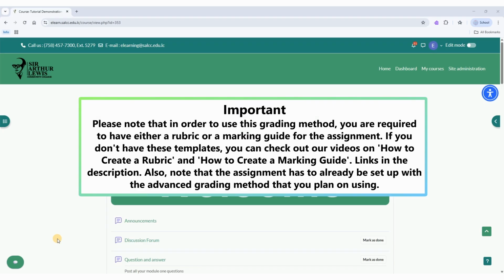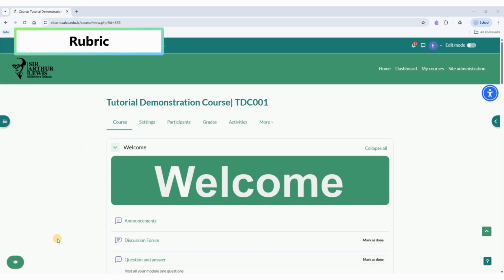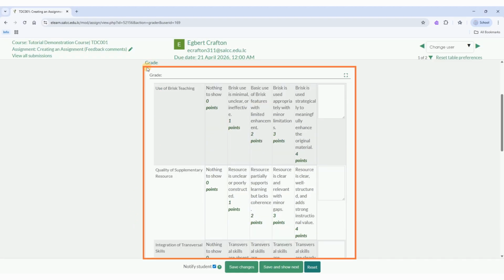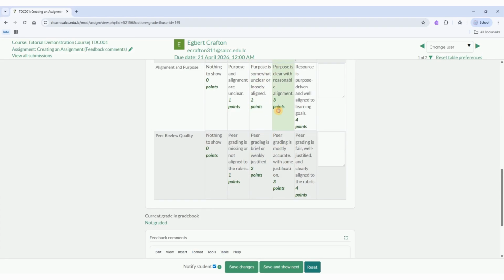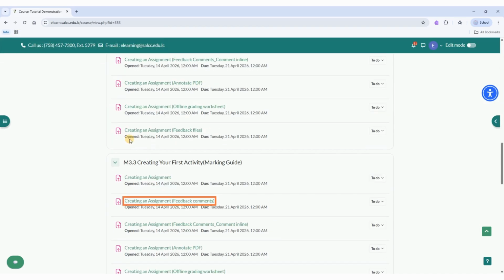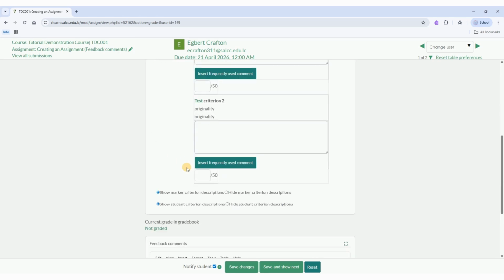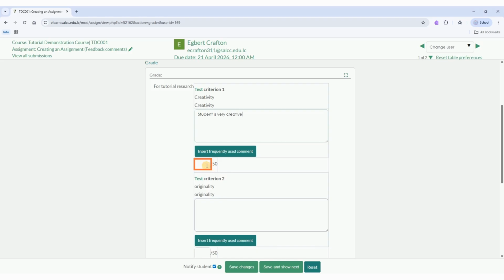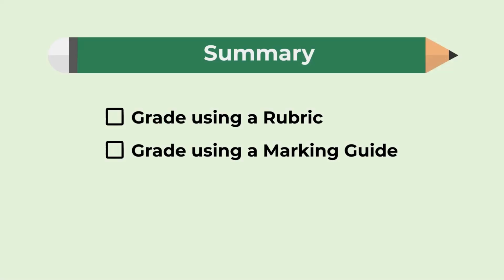How to Grade an Assignment Part 2 - Advanced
## 📝Summary
This instructional video provides a step-by-step guide for educators on How to Grade an Assignment. It covers key steps, including grading using a rubric, grading using a marking guide, and understanding how to apply criteria, comments, and scores within advanced grading methods. For a quick reference guide, view the linked Tango walkthrough or explore the additional resources below.

## 📜Chapters
00:00 - Intro
00:19 - Important Note
00:39 - Rubric
01:33 - Marking Guide
02:36 - Outro

Uplifting And Inspiring Acoustic Corporate by Wavecont
Video:    • Wavecont - Uplifting And Inspiring Acousti...